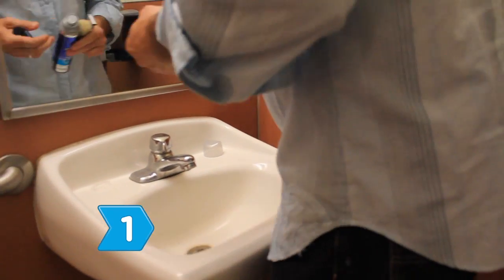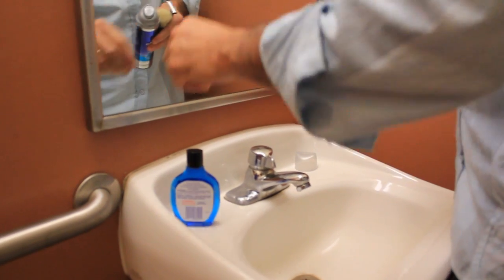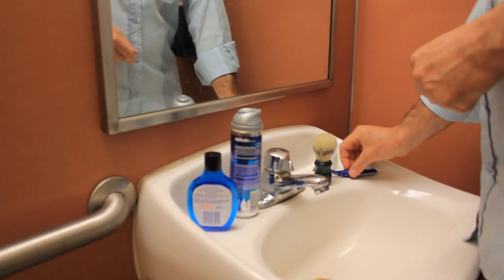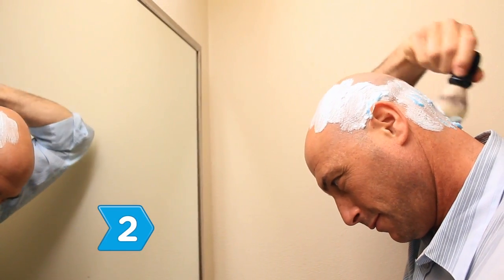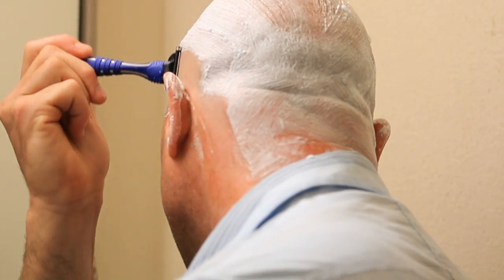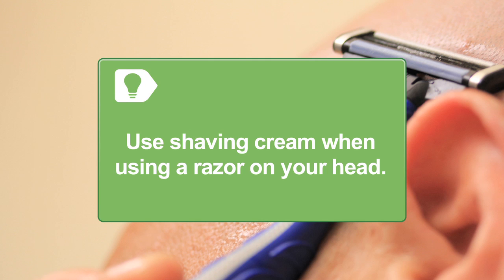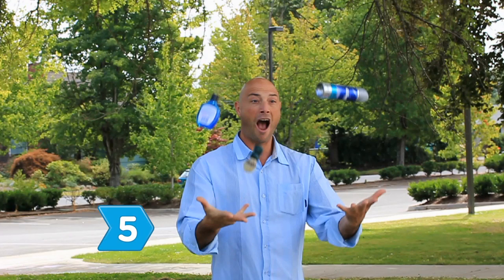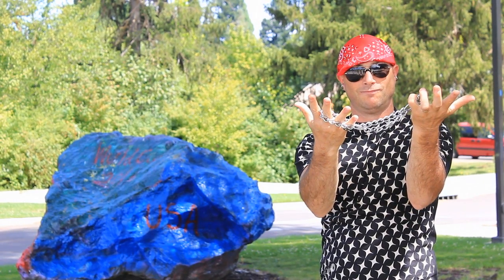Canon T2i:Howcast: How to rock a bald head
This howcast video was made as part of a Youth summer camp for CCAT Ch29
Corvallis Oregon
Shot on the T2i by Canon with 70-300,18-55,60mm, Glidetrack